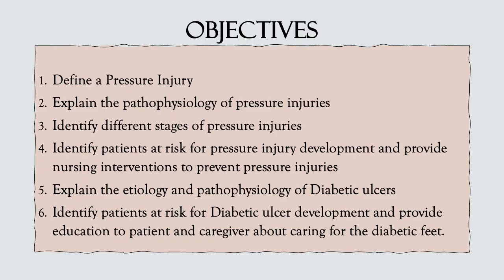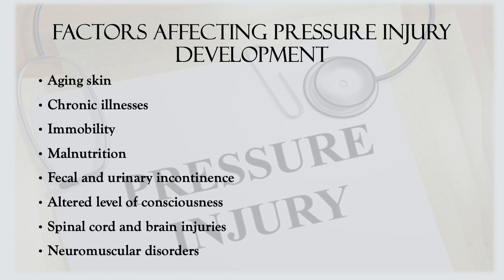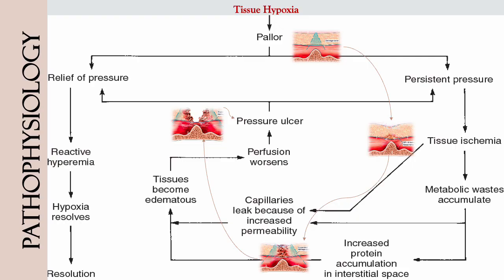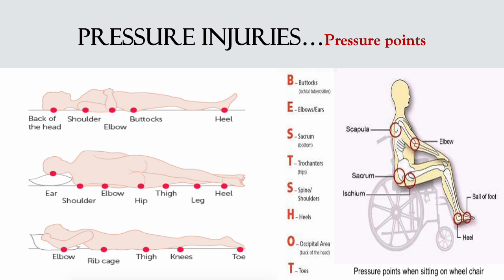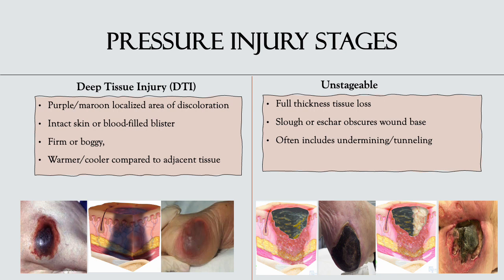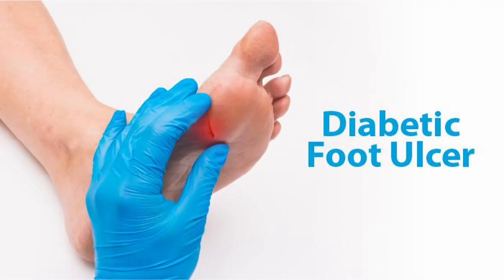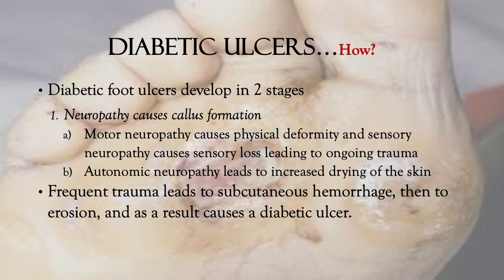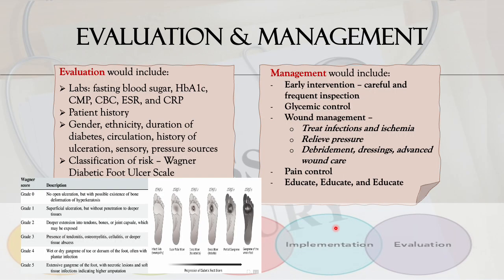Pressure Injuries and Diabetic Ulcers Lecture 2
This is the second of three lectures on integumentary and wounds. This presentation includes pressure injury and diabetic ulcers pathophysiology, nursing interventions, and patient and caregiver education.